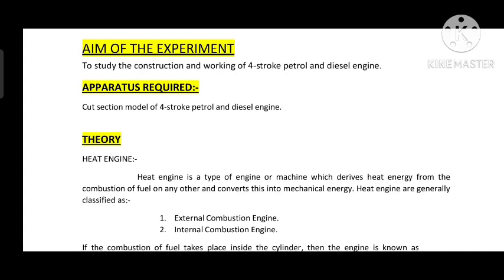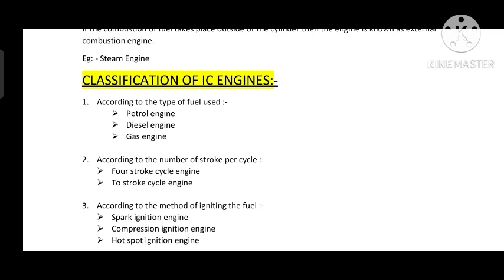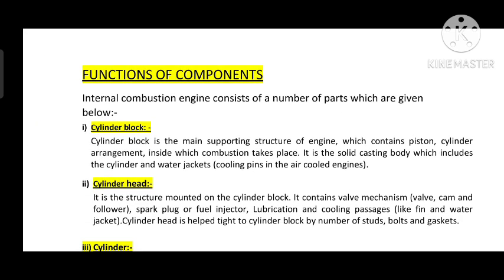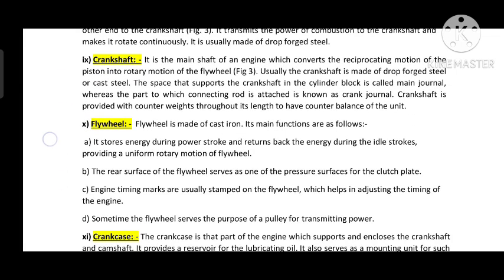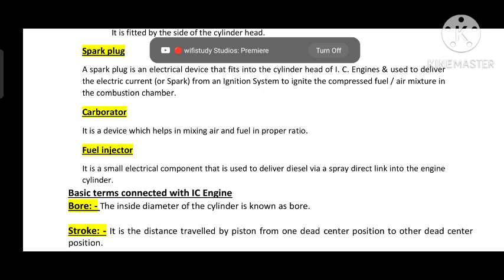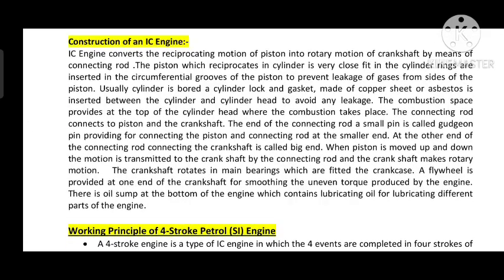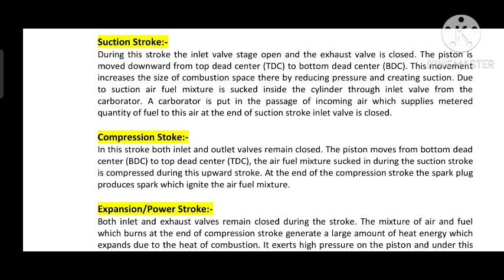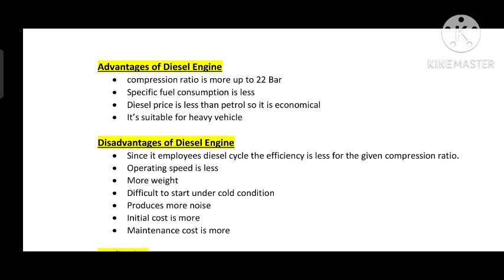Lab manual for 4-Stroke petrol and diesel engine#ICEngine#BasicMechanicalEngineering